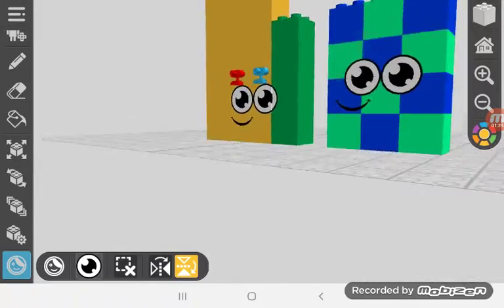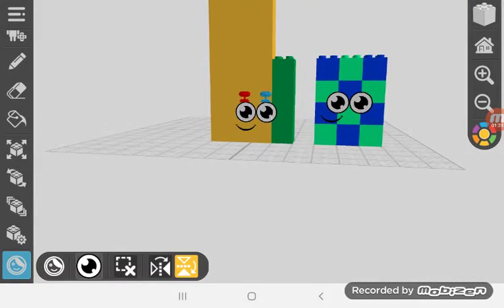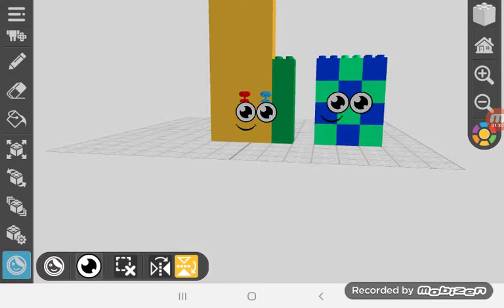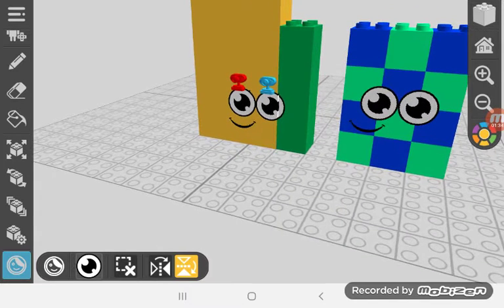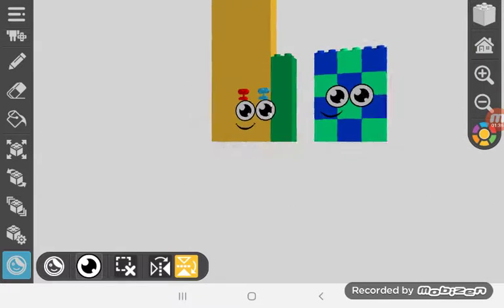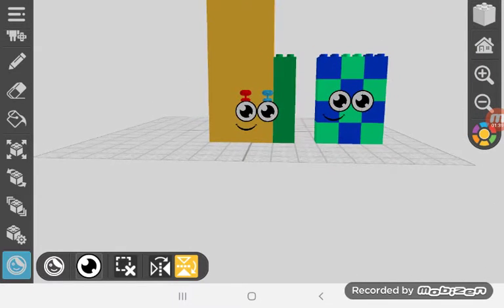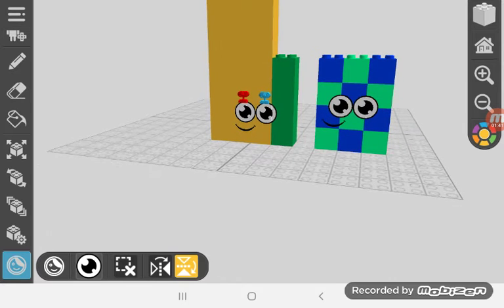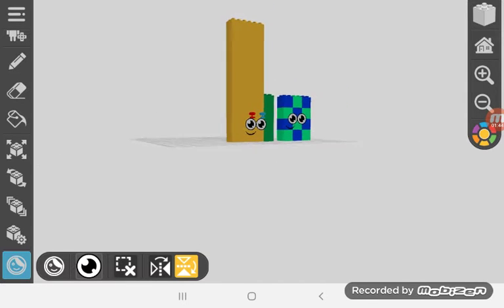34 subscribers! Yes